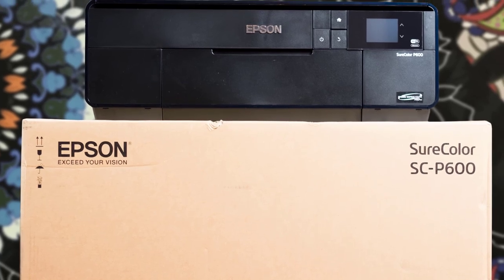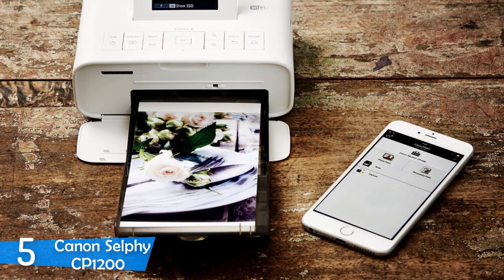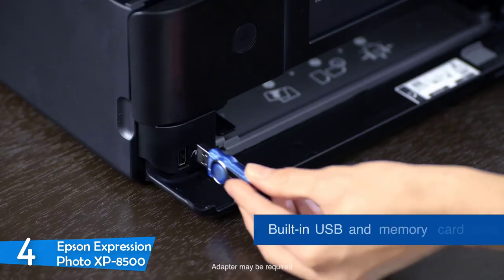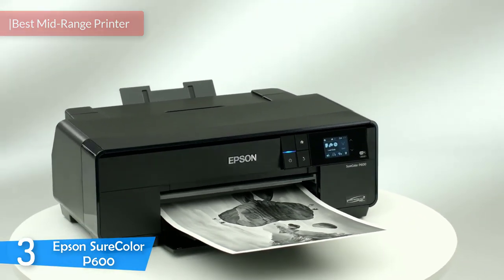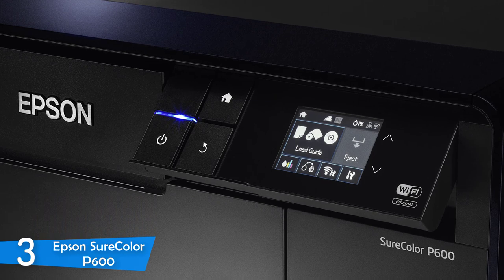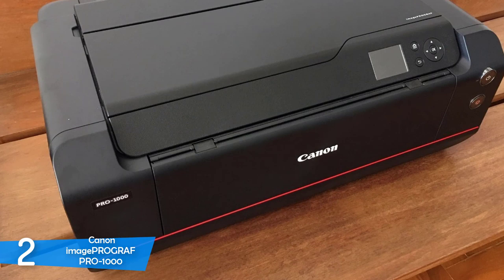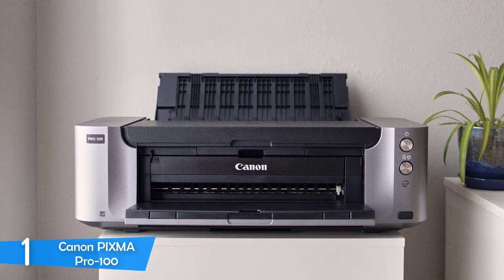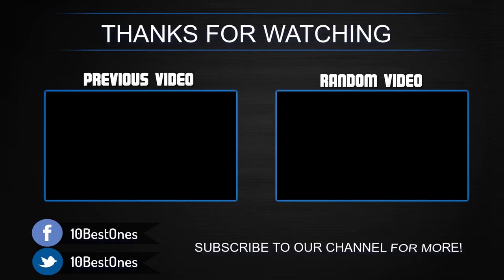Best Photo Printers [June 2019] - The Top 5 Printers For Photos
► Links to the best photo printers we listed in this video:

► 5. Canon Selphy CP1200
► 4. Epson Expression Photo XP-8500
► 3. Epson SureColor P600
► 2. Canon imagePROGRAF PRO-1000
► 1. Canon PIXMA Pro-100
►UK Links◄
►CA Links◄
► 5. Canon Selphy CP1200 - N/A
► 4. Epson Expression Photo XP-8500 - N/A
► 1. Canon PIXMA Pro-100 - N/A

In this video, i listed the 5 best photo printers available in the market for this year. I made this list based on my personal opinion and i tried to list them based on their price, quality, durability and more.